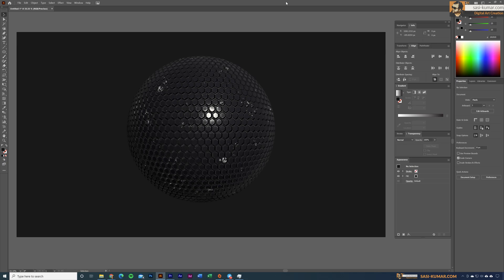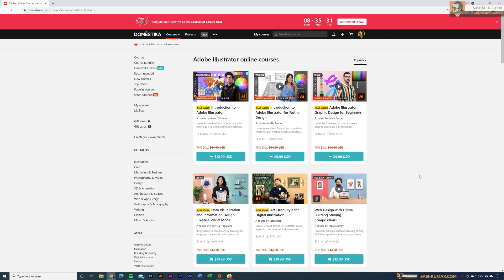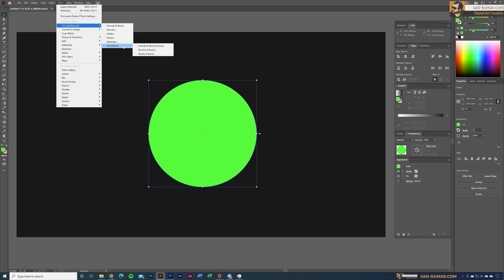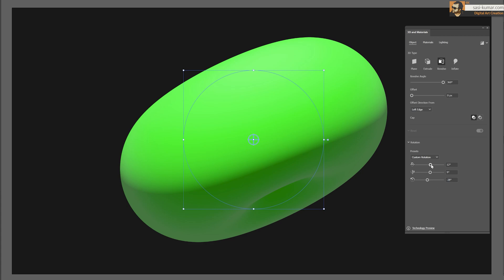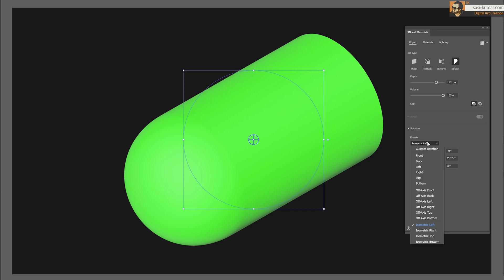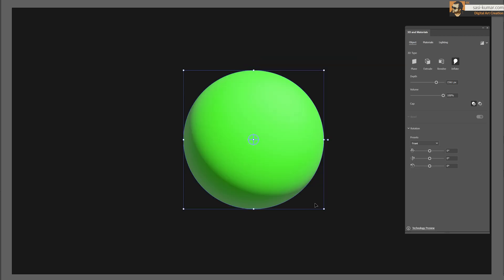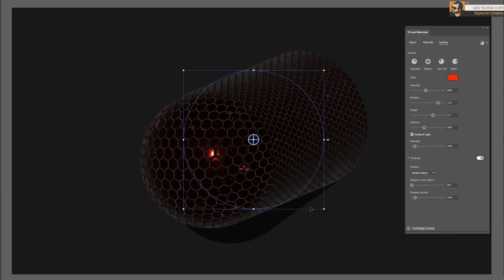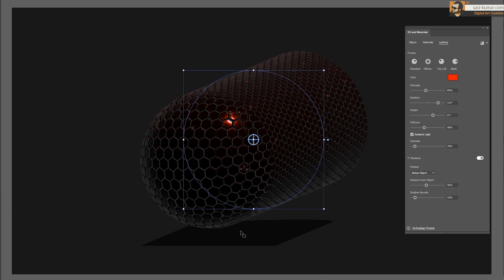3D Materials in Adobe Illustrator | Brand New Feature | Tutorial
Learn how to apply brand new adobe illustrator Feature 3D materials in this tutorial.